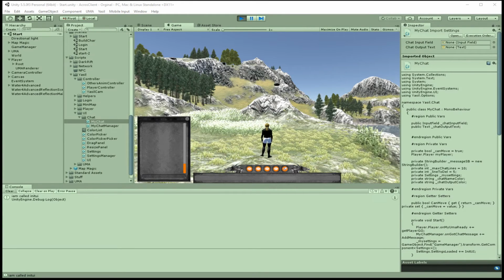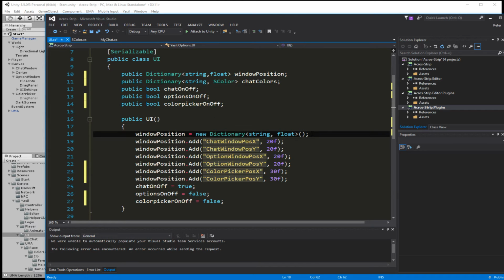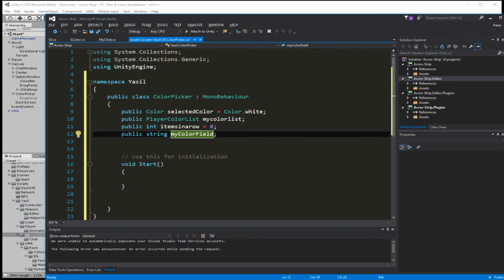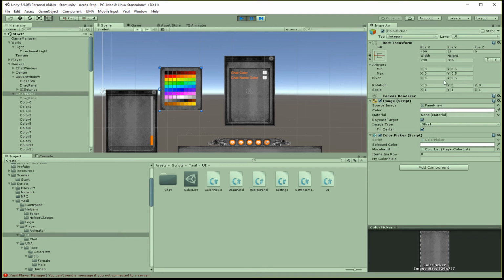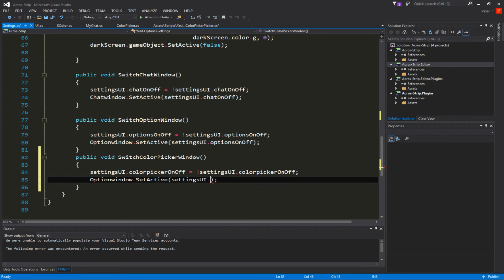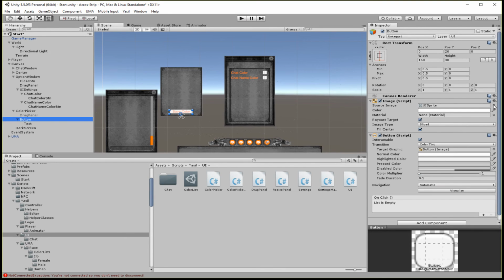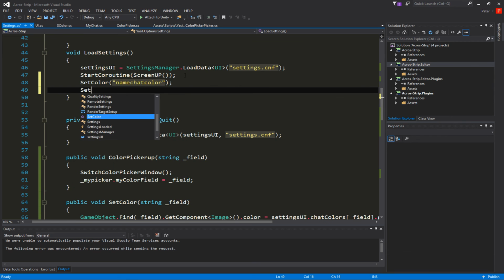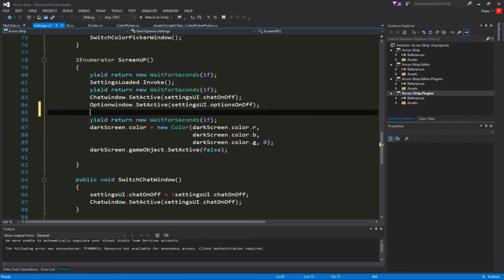#6 7 Unity 5 Tutorial MMO UI Color Picker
Today we end the UI with the Color Picker for now.